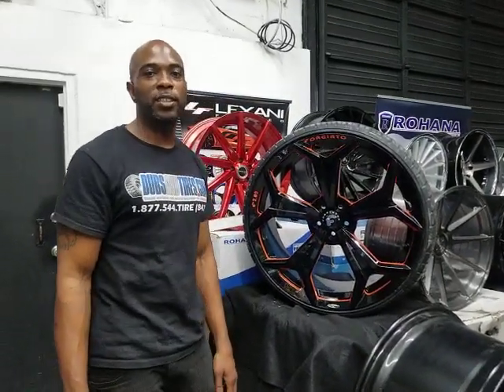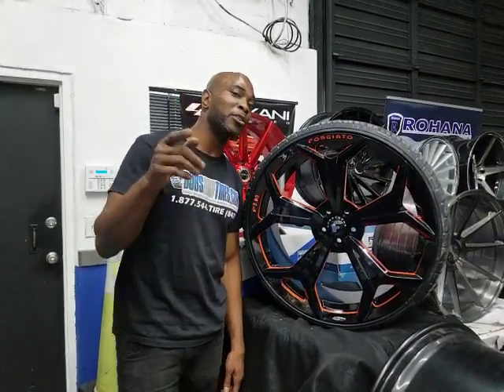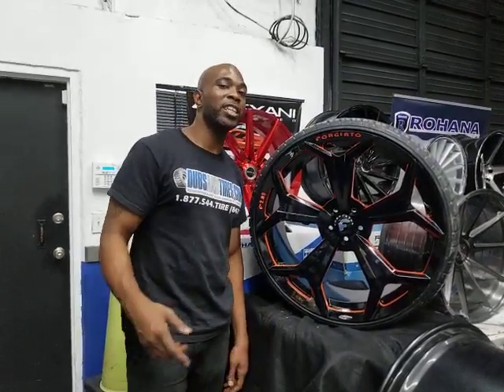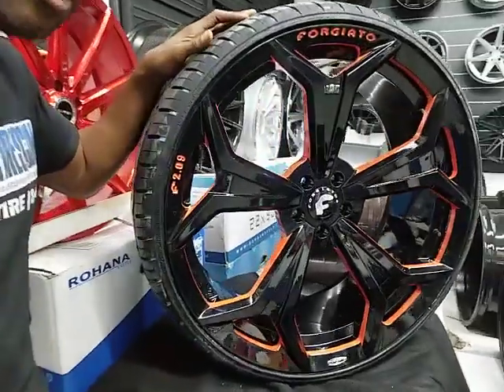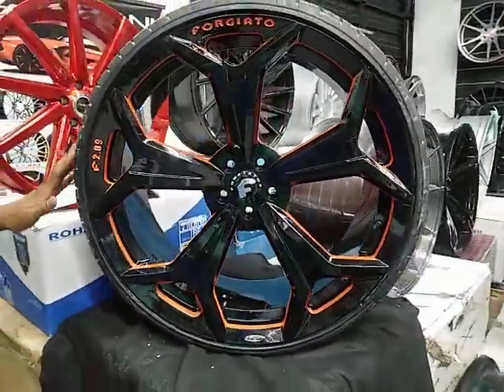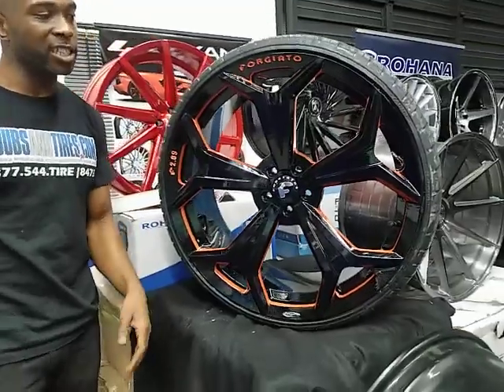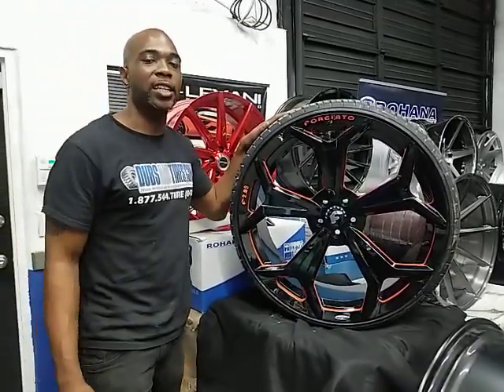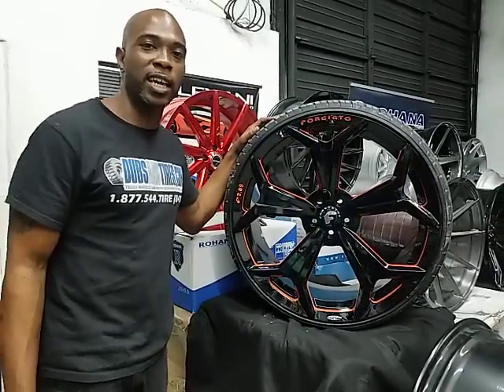877-544-8473 24" Forgiato F2.09 Orange Madness Polaris Slingshot Wheels Custom Rims Forged Painted